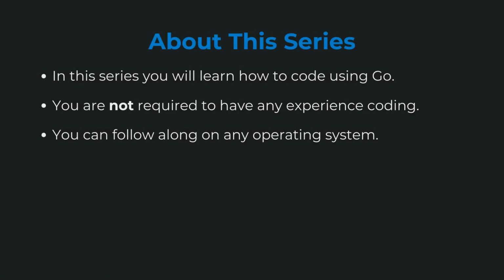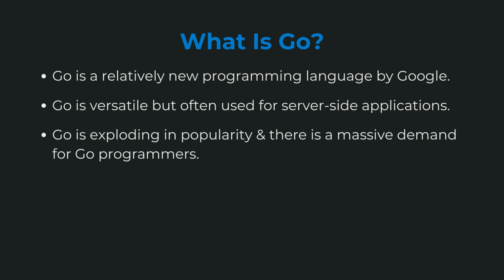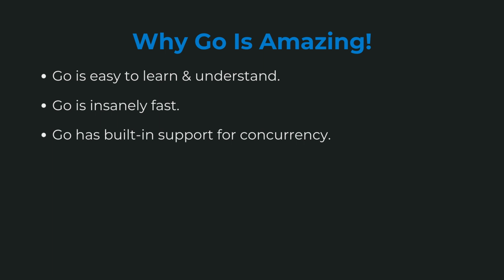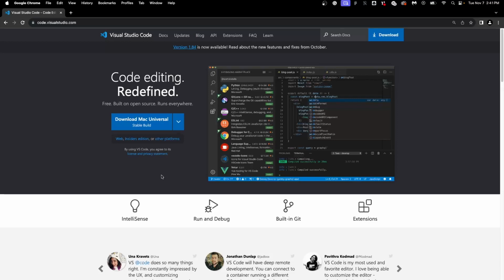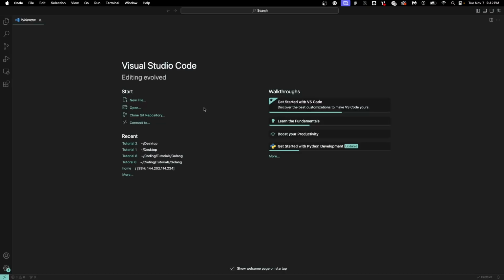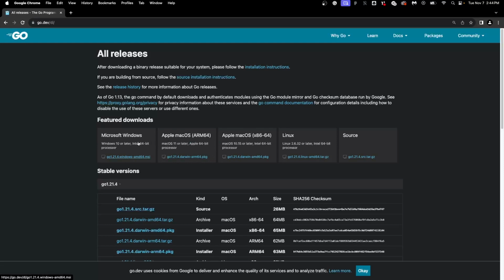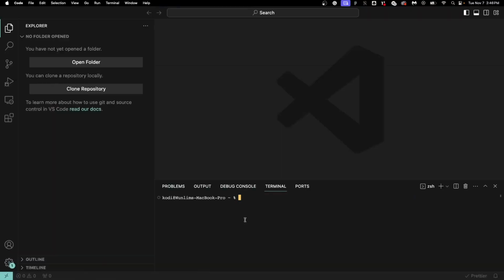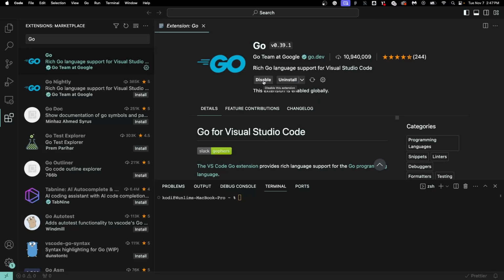Go (Golang) Tutorial #1 - Intro & Setup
Welcome to my new Golang tutorial series! This series will take you from a beginner to an expert in Go. In this video, we'll cover the fundamentals of Go & set everything up so we can start writing code.

🕒 Timestamps
00:00 - About This Series
00:51 - What is Go?
01:12 - Why Go is Amazing!
01:44 - Setup: Installing VSCode
02:40 - Setup: Installing Go
03:36 - Setup: Installing Go Extension